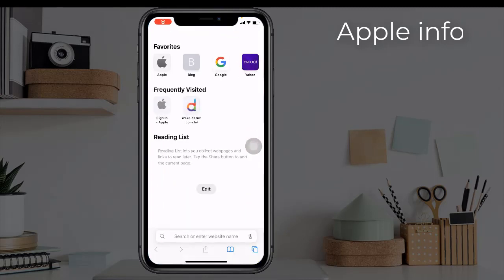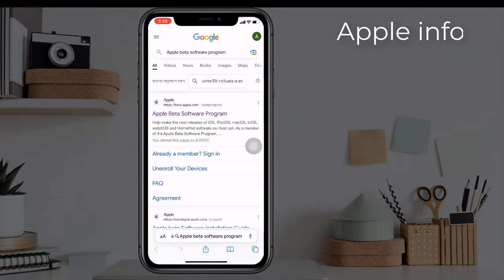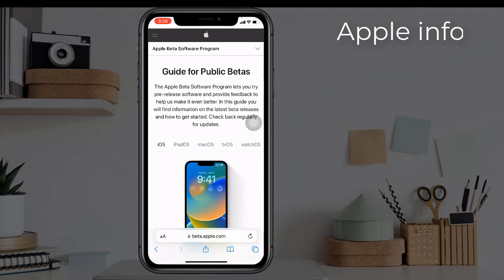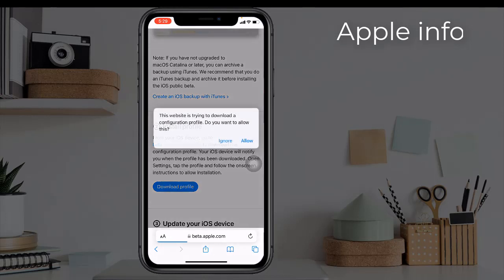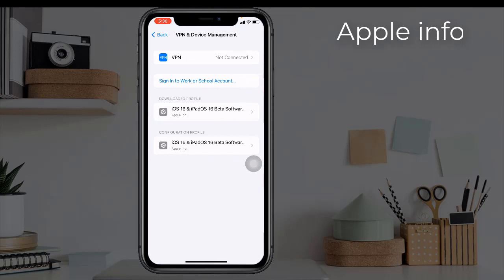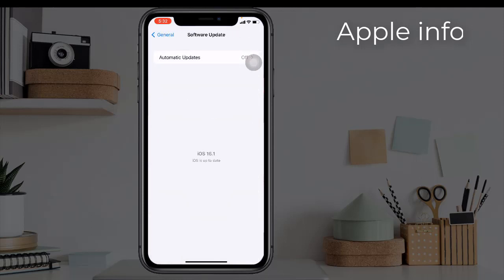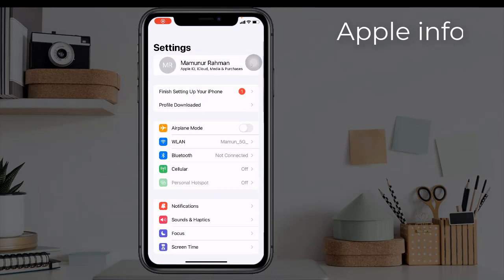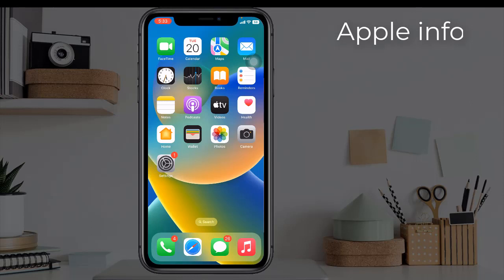How to Show Battery Percentage on iPhone XR/11/12 & 13 | Apple info